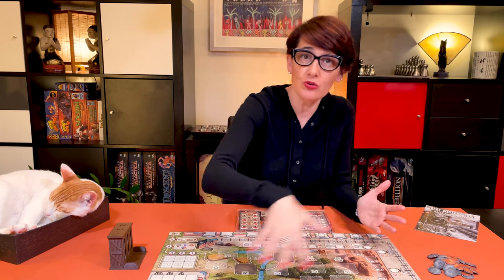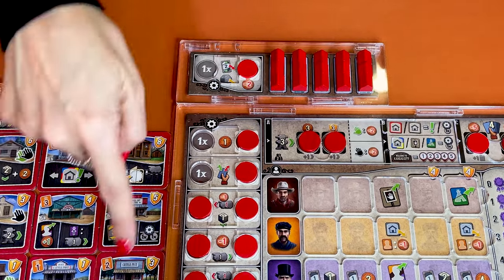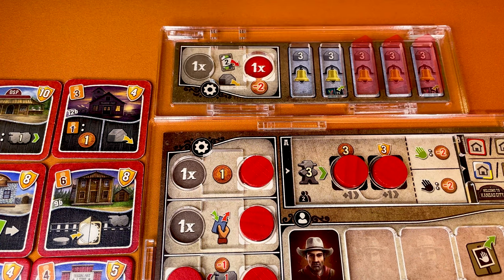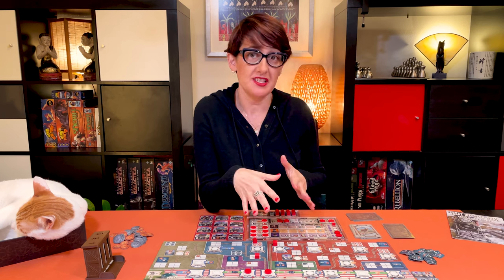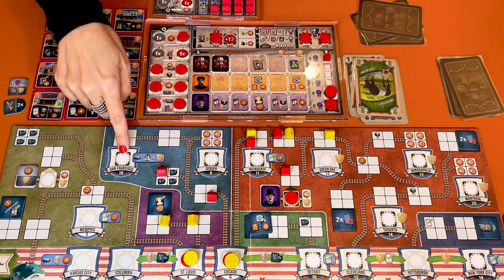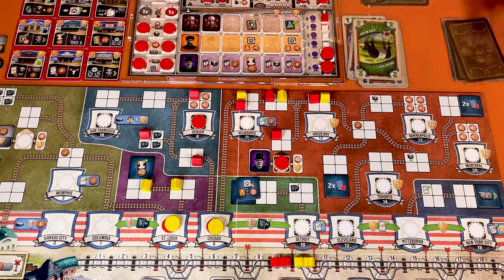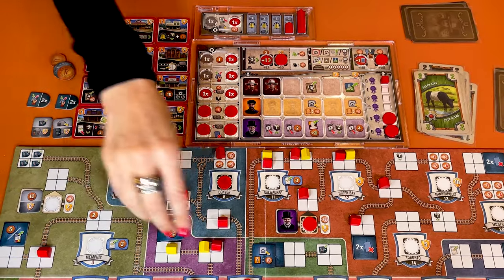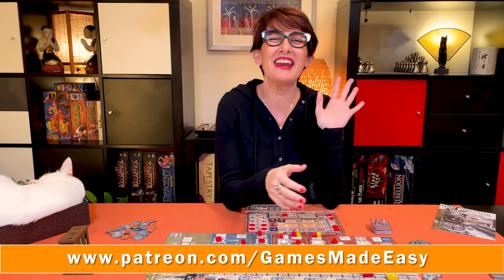Rails to the North, Great Western trail expansion: How to play and Tips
In this week's Games Made Easy video you will learn how to play Rails to the North, the Great Western trail expansion better, quickly and easily too.

I absolutely love this expansion; it completed the game for me and I don’t play without it.
Like in Great Western trail you still play a rancher taking your herd of cows to the big city,
You still need to bring the best and more varied herd to Kansas City to make the most money.
But this time instead of only selling your cows to the West, you send them North and reach a lot more cities.

It makes Great Western Trail even more exciting; it adds a few new paths to victory without complicating the game play at all. Which is my favourite kind of expansion.

0:00 – Introduction
0:35 – The Theme
0:59 – Setup
2:27 – Branchlets
4:09 – 4 Types of Towns
3:49 – Action Cards
5:36 – New Delivery SubPhase
6:09 – Deliver Actions
6:19 – End of the Game
6:22 – Counting Points
7:47 – Tips to Win
8:35 – Conclusions